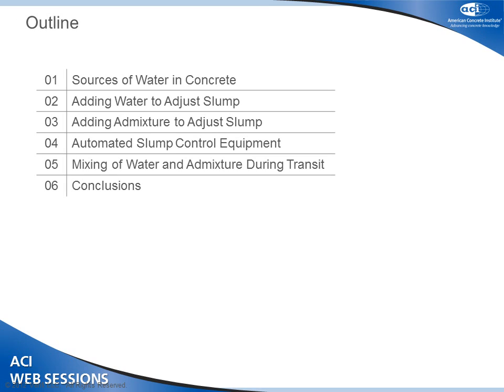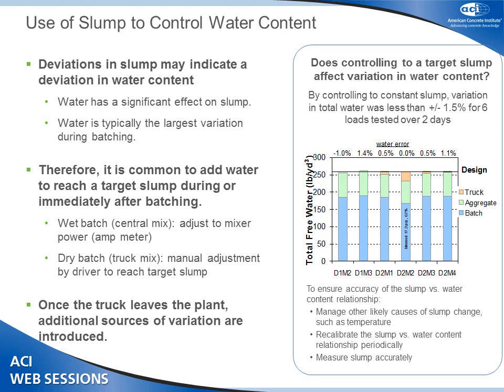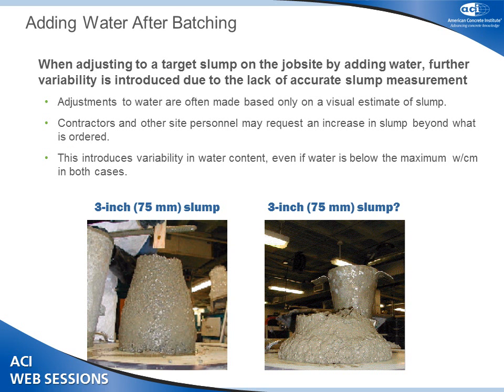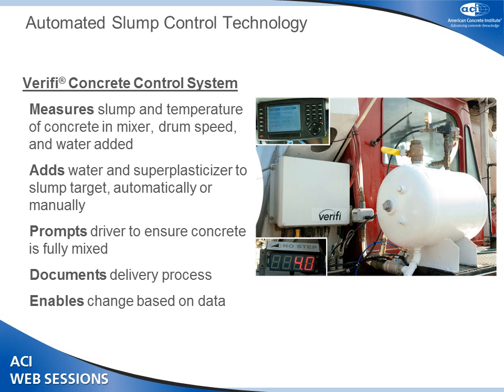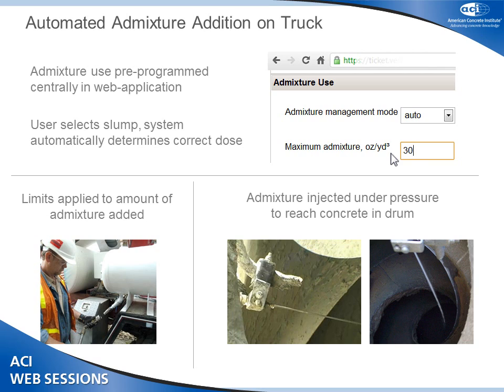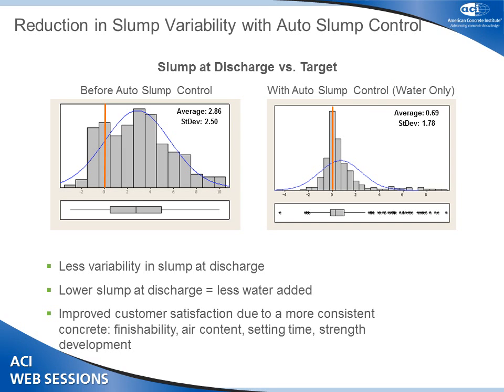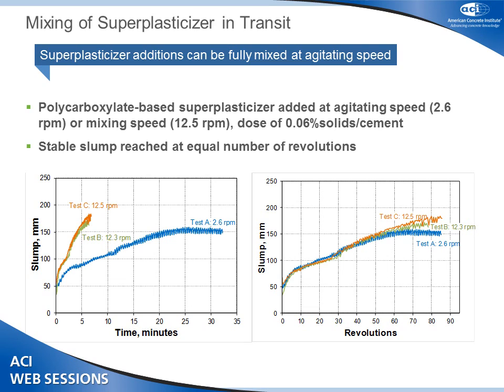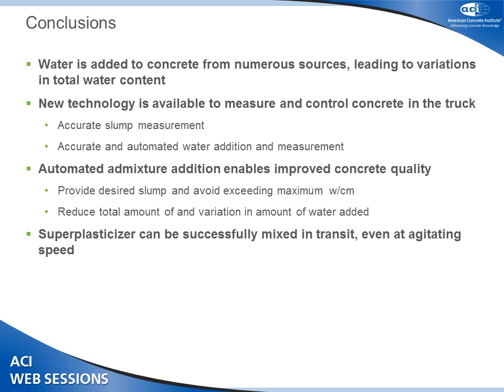Controlling Total Water Content During Transit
The presentations will focus on practical aspects and technologies to improve concrete water control during production, delivery, and finishing and the impact of water control on concrete production costs, project costs, and overall job quality.